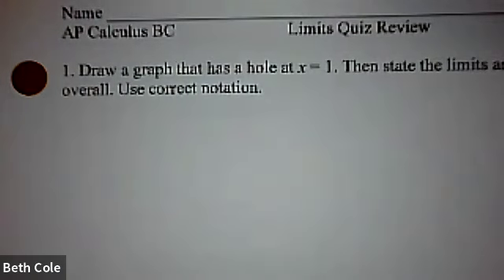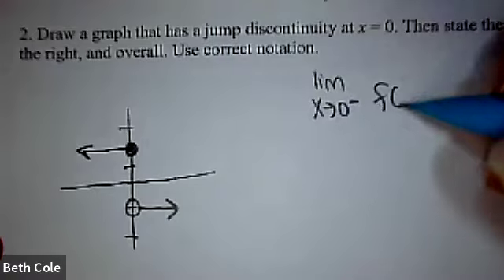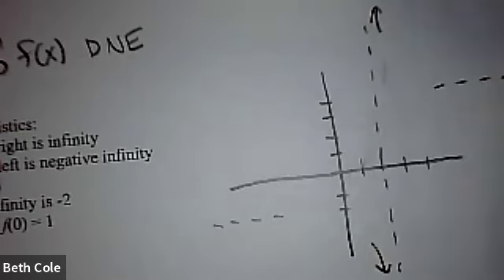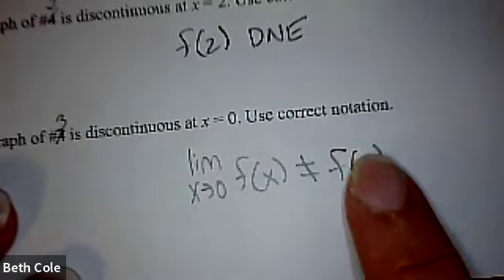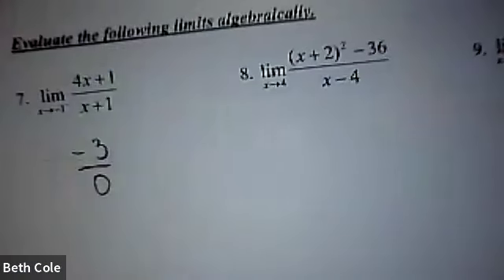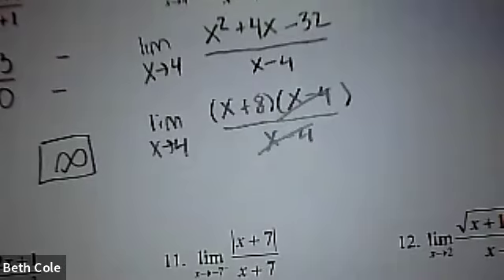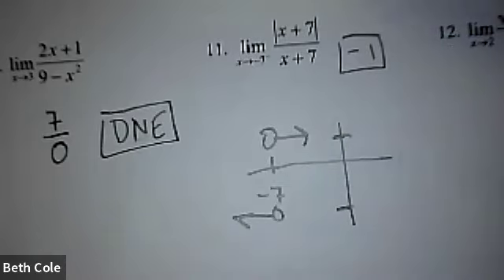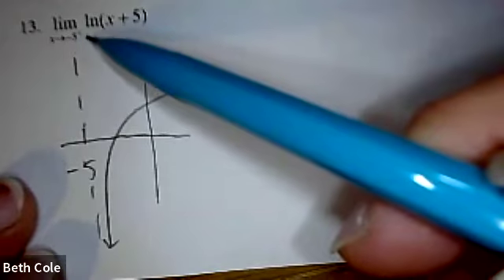unit 1 quiz review